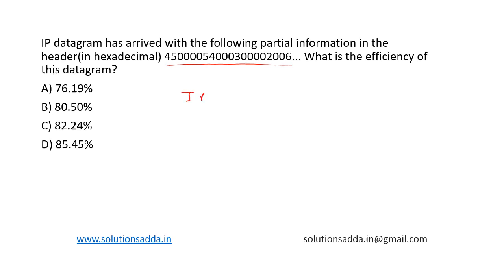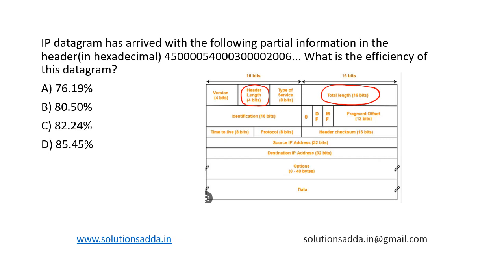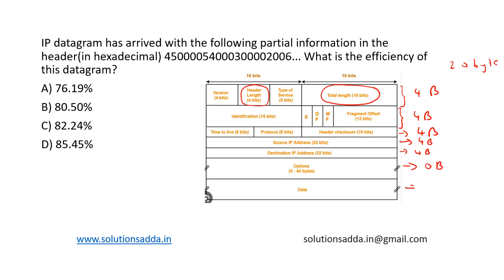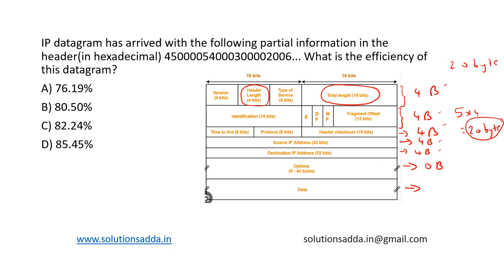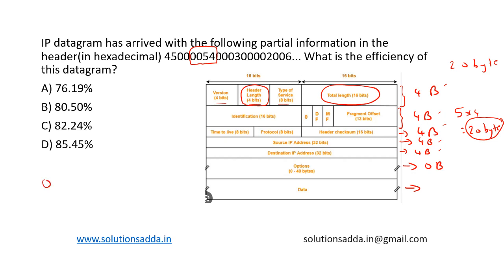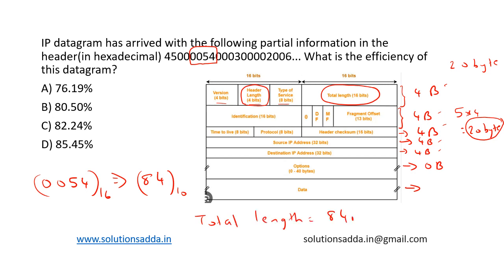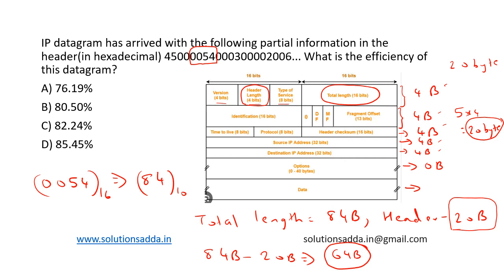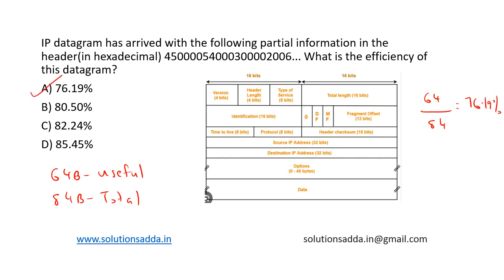UGC 2023 46